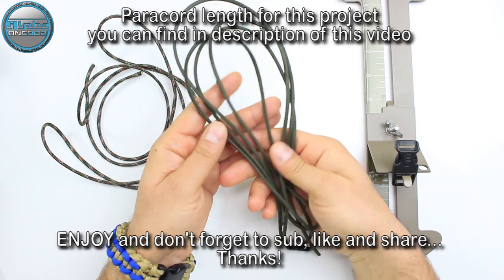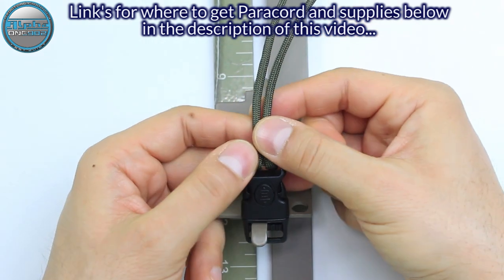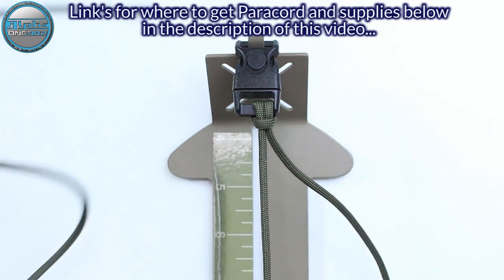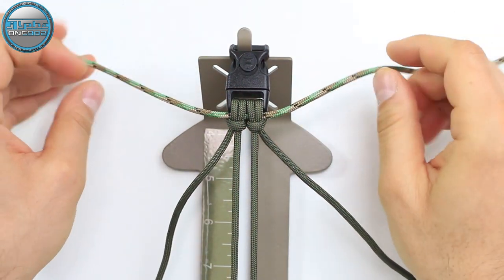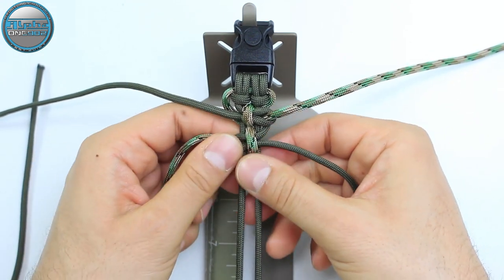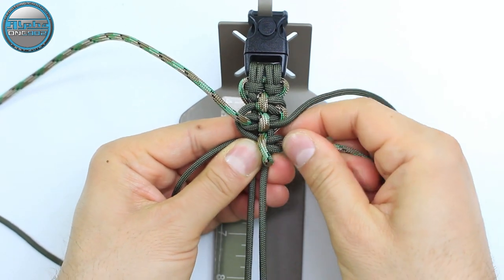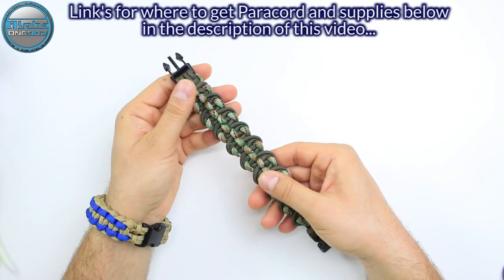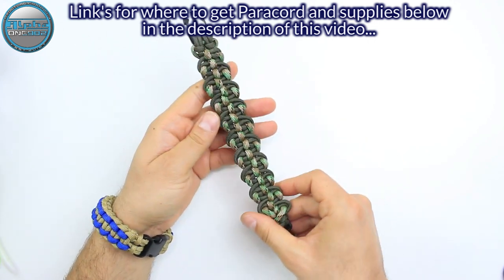How to make Paracord Bracelet Green Berets World of Paracord Tutorial DIY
Aloha everyone, in this Video Tutorial you'll see How To Make Paracord Bracelet Green Berets World of Paracord Tutorial DIY

Paracord used:
Army Green  - 7 ft or in metric 2.1 mt
Army Cammo - 5 ft or in metric 1.5 mt

Credit for this bracelet design to Arlind from @myparacordesigner on Instagram

Thanks!

Welcome to the Alpha One982 channel.